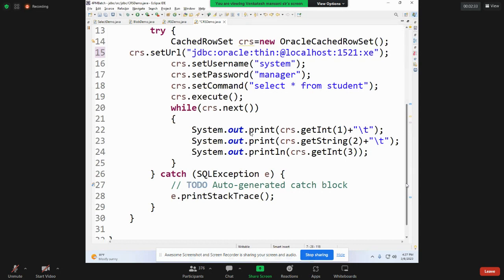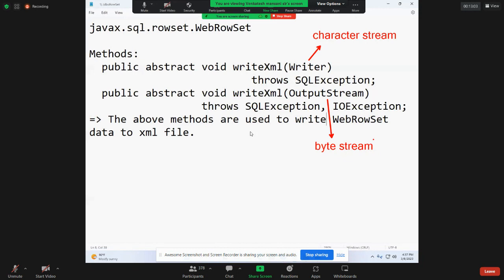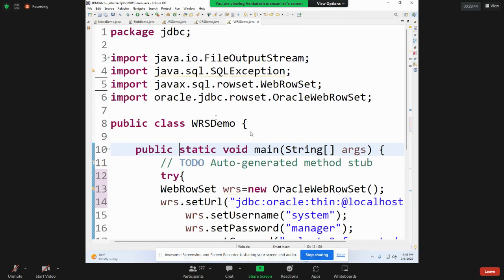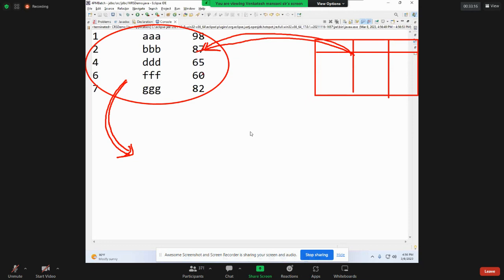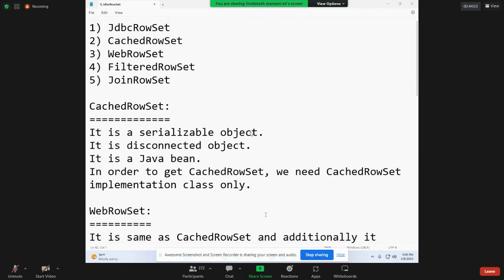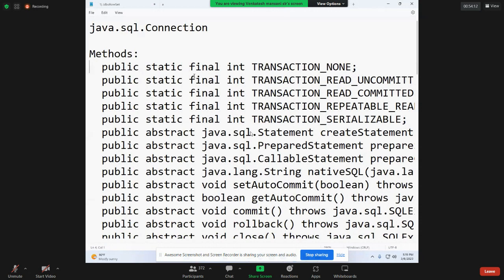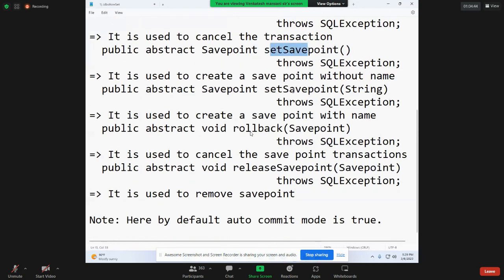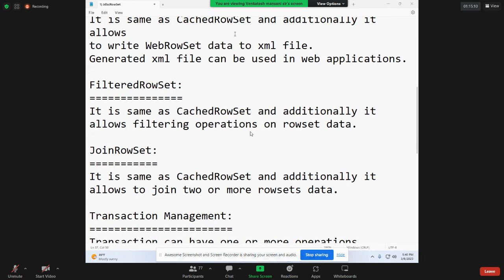8th March Advance Java class